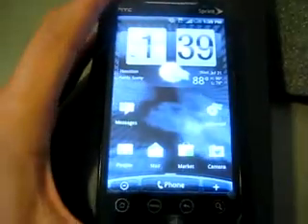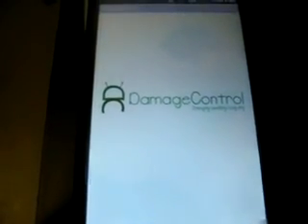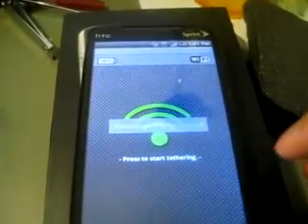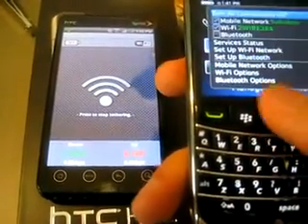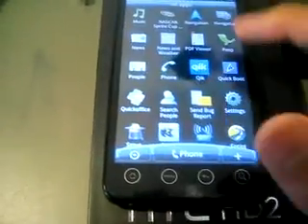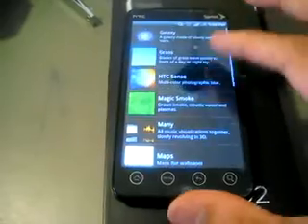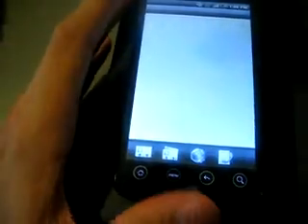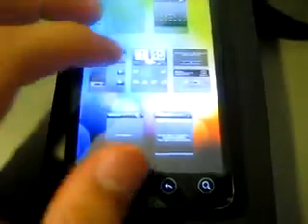Sprint HTC EVO 4G Root with Damage Control 3.2.3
---4 GB class 6 micro sd, 0 mb swap, 512 mb ext3--Amon-RA recovery.